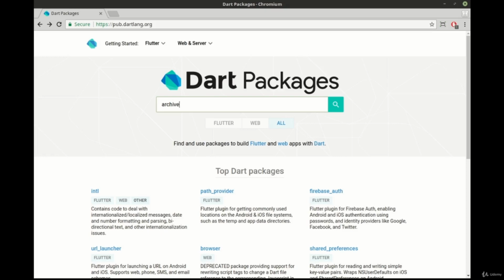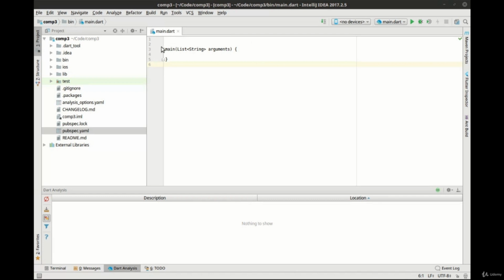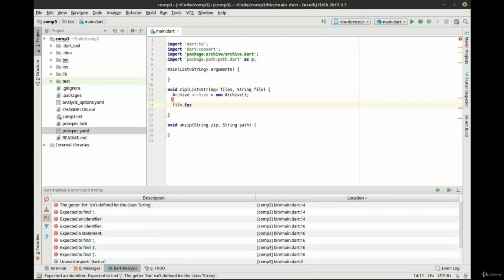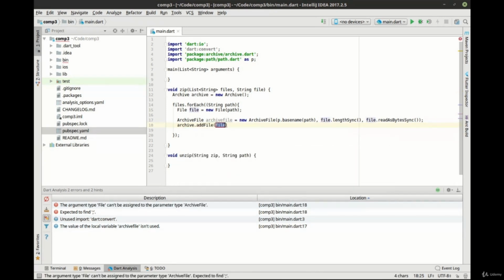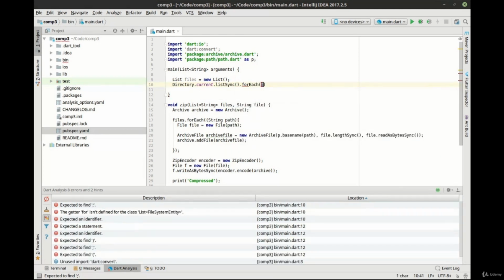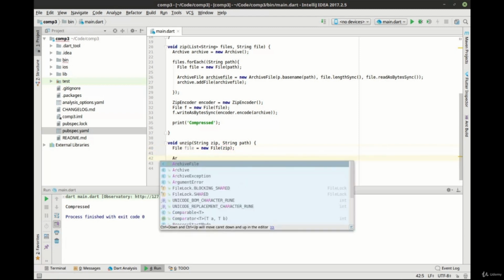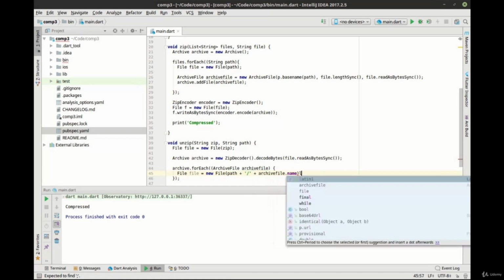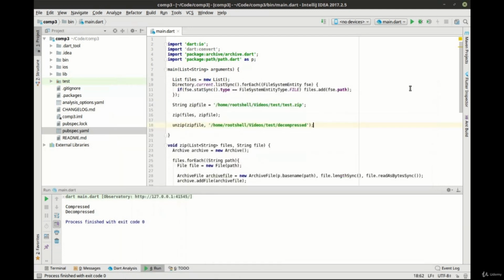3-3 Zip files